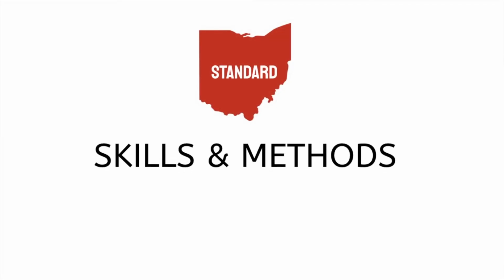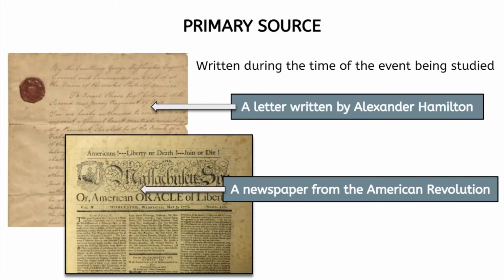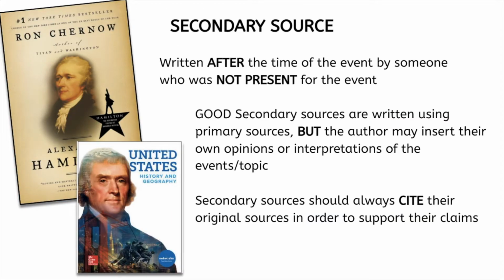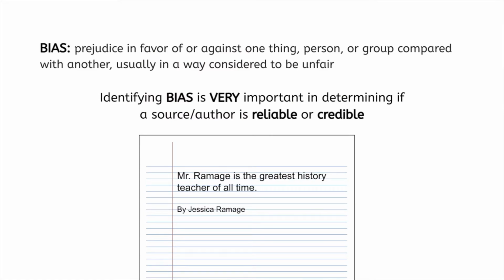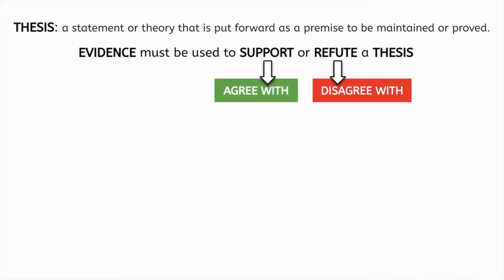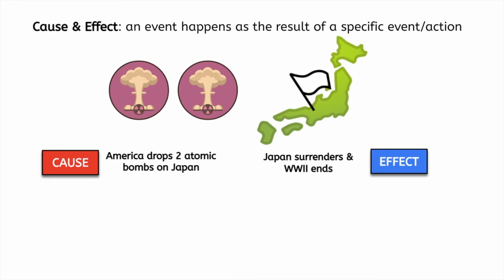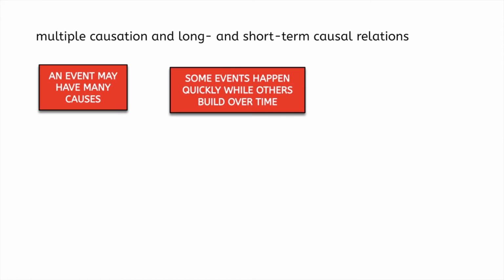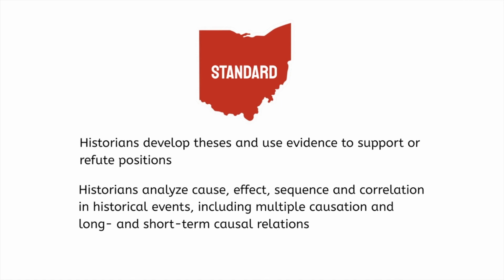Skills & Methods: Ohio State Standards Review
This video lesson will review the 4 Ohio State Standards for Skills & Methods, which are part of the American History standards. These standards cover reliable and credible sources of information, bias, primary and secondary sources and sequencing.